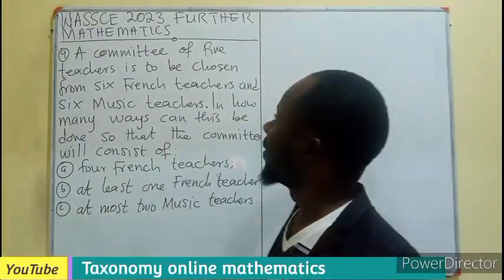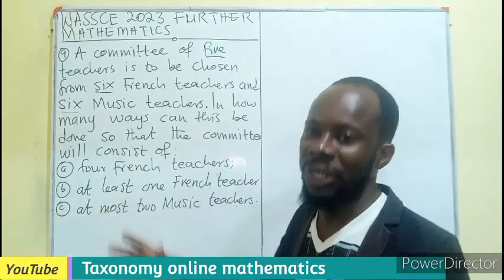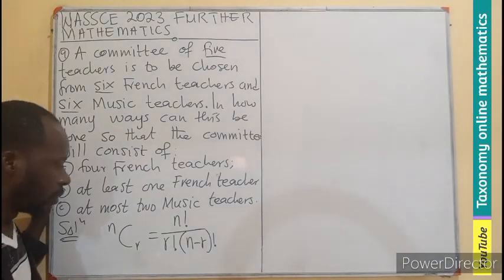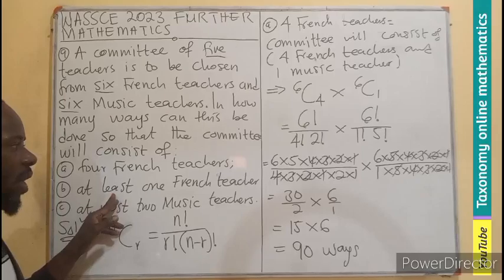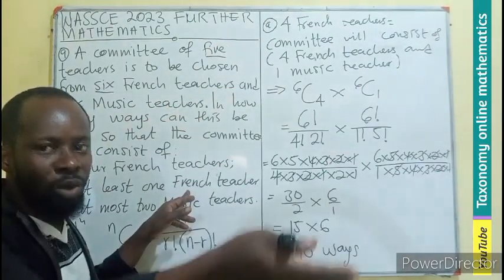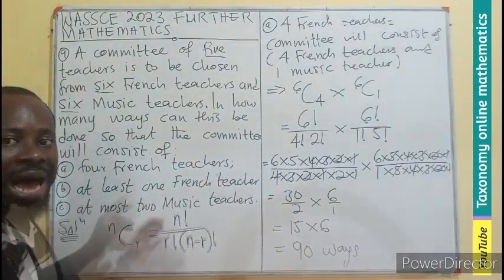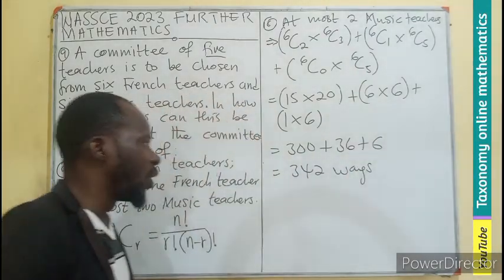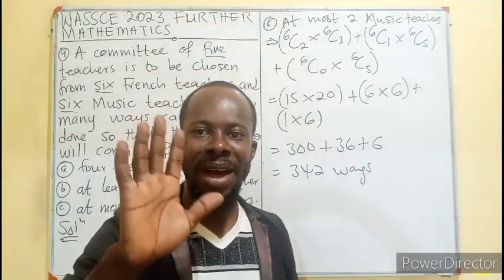Wassce 2023 Further Mathematics Question No. 9 on Combination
Solving wassce further mathematics question on combination